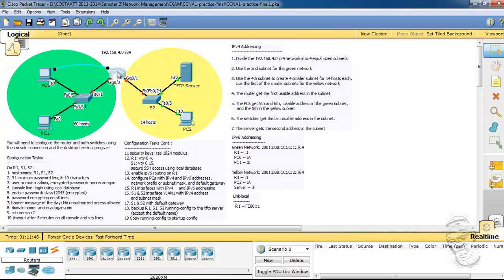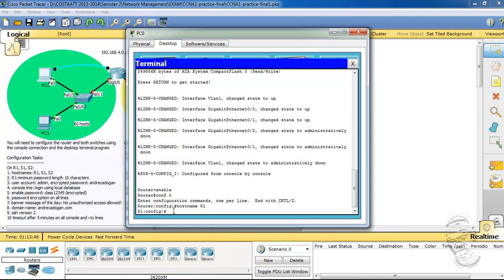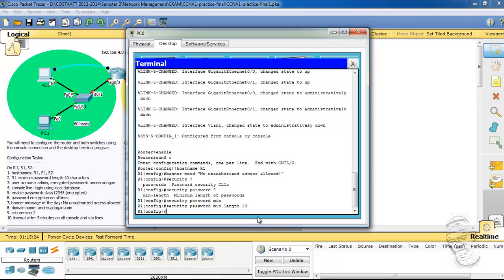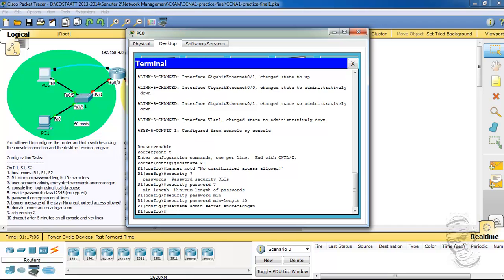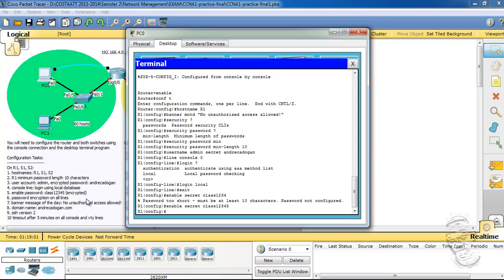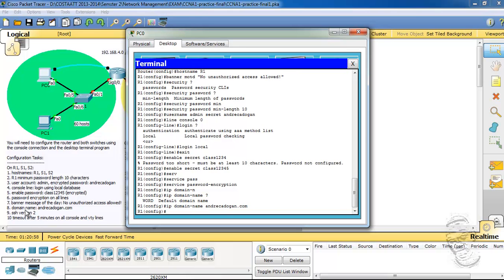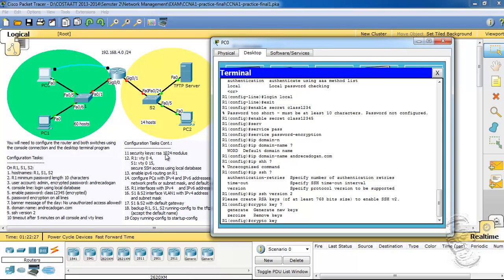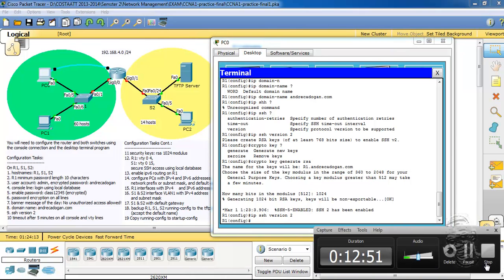Packet Tracer6 Tutorial 3